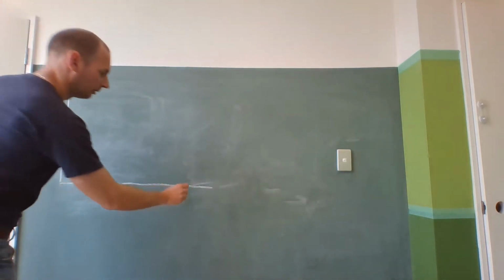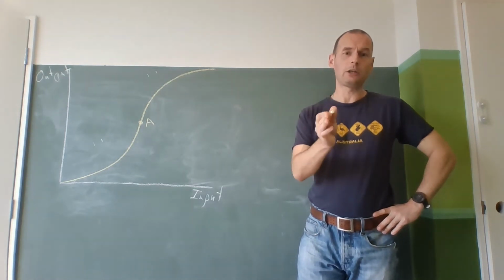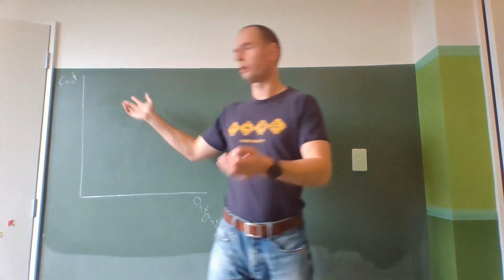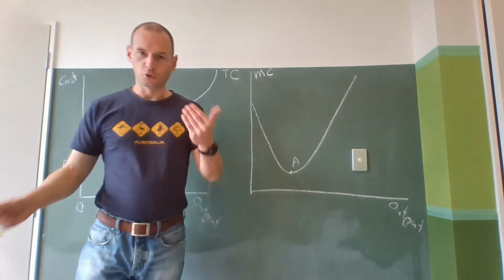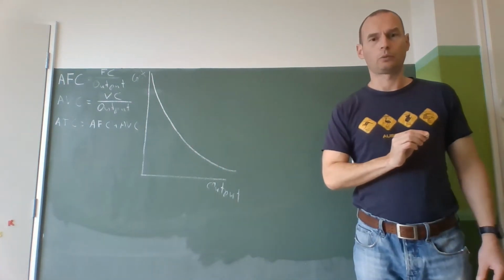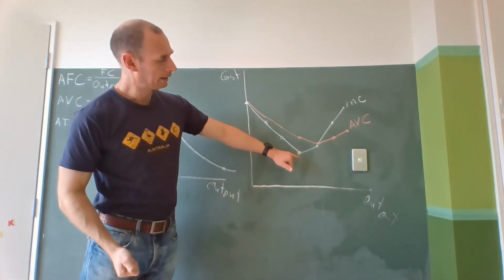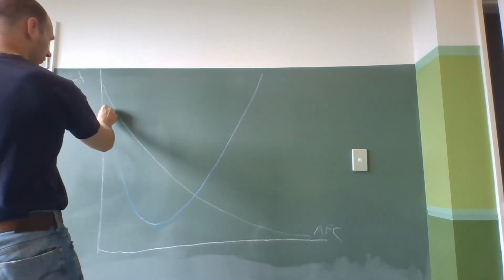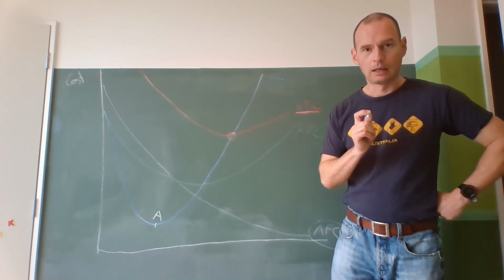Cost of Production - #5